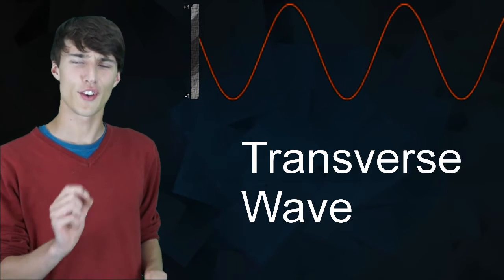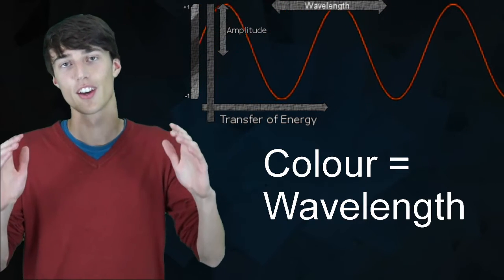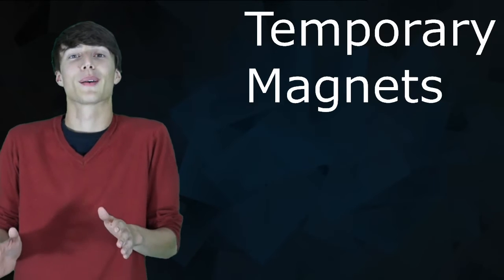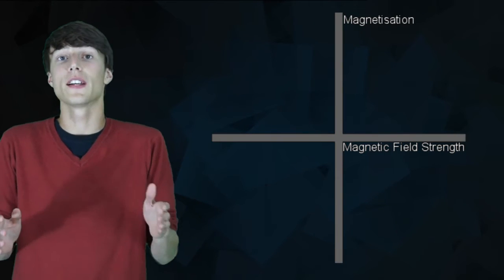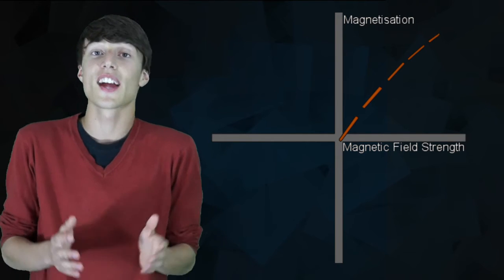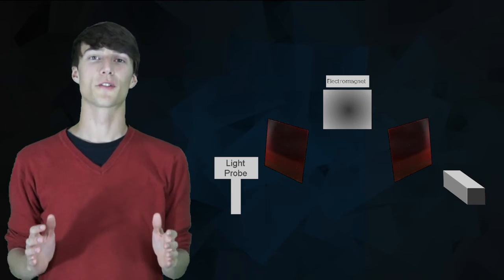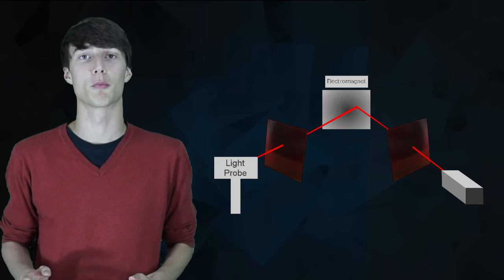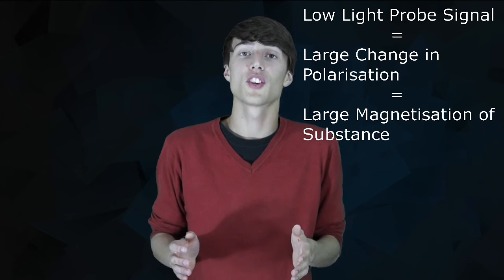Magnetism, Light and The Magneto Optic Kerr Effect